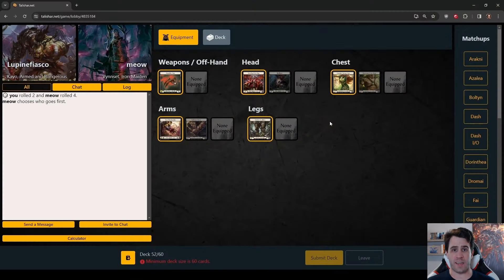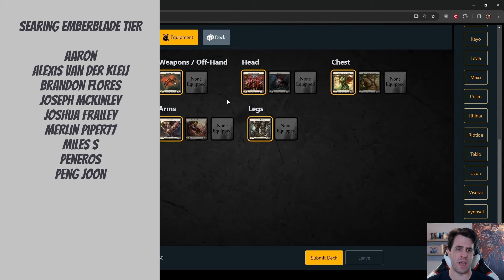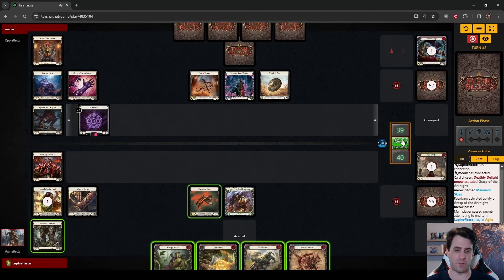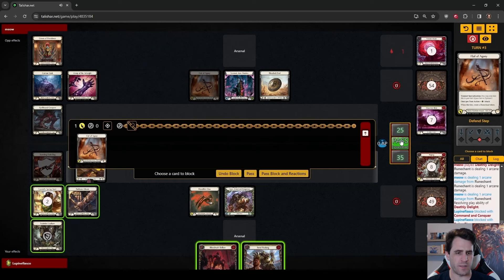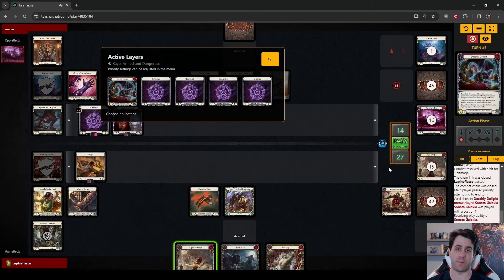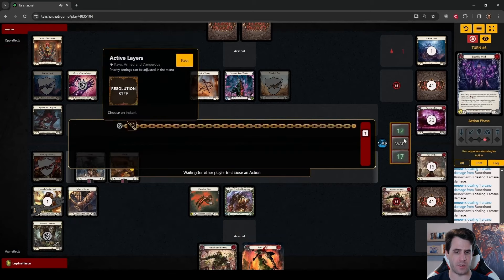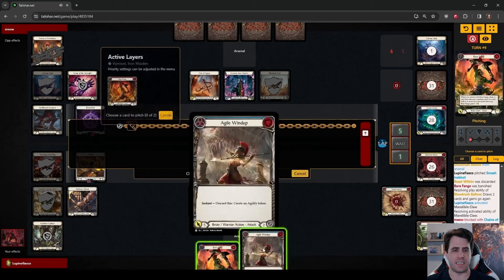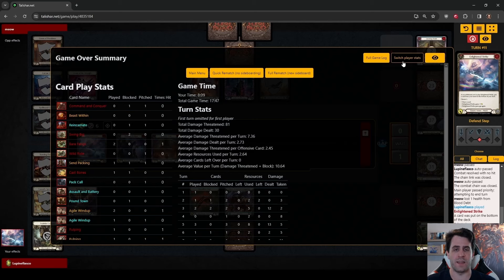Daily FaB #162 | Kayo vs. Vynnset | Flesh and Blood | Heavy Hitters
Kayo, Armed and Dangerous gameplay through Talishar.net. This gameplay was recorded on March 9, 2024

00:00 Introduction
01:50 Sideboard and Game Plan
05:08 Gameplay